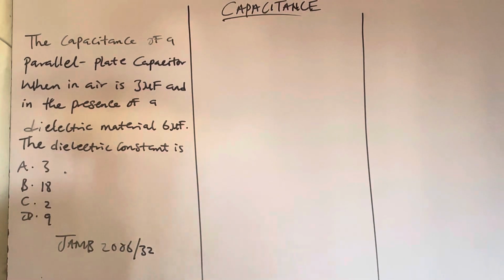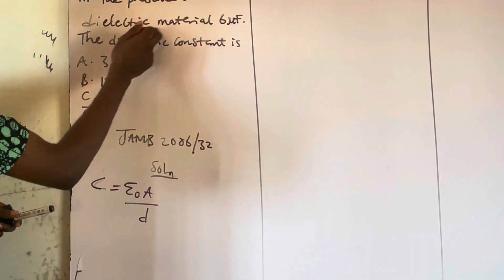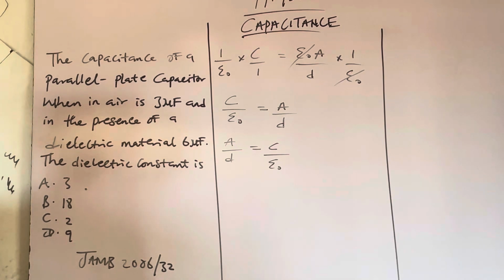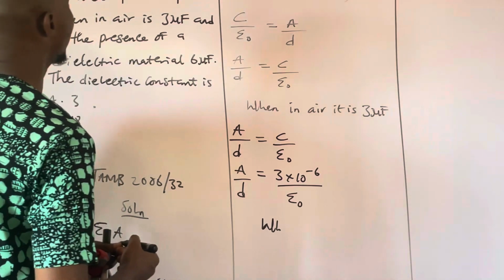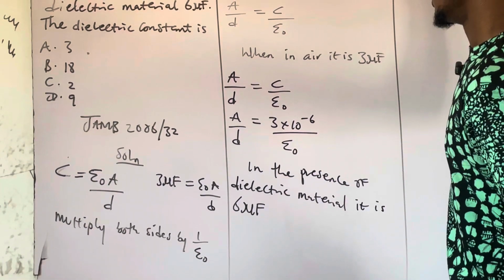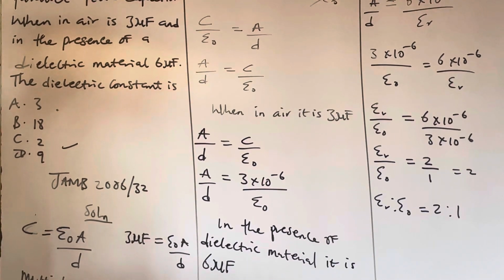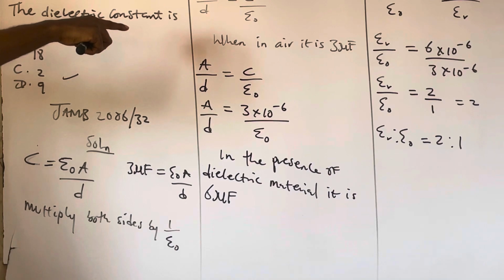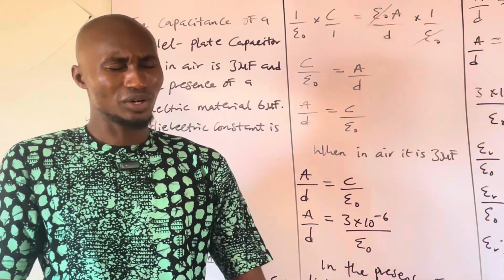All Science Students should know this